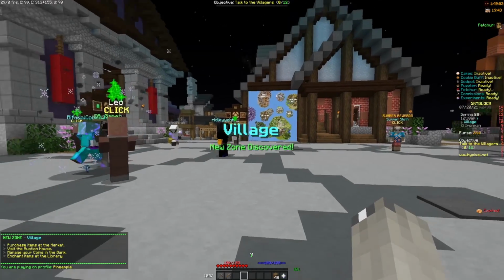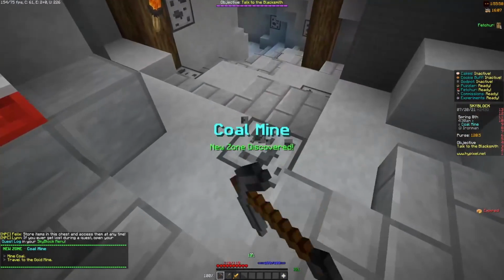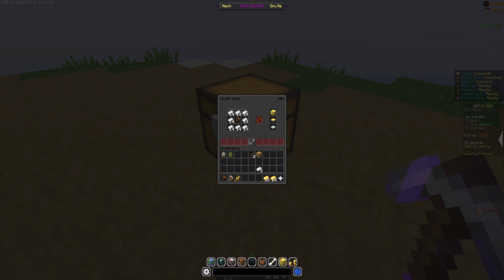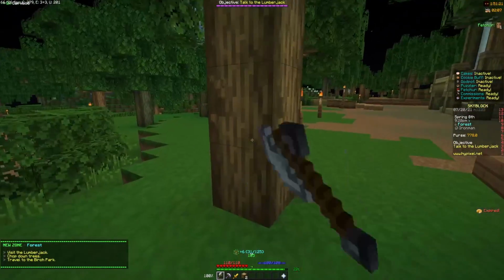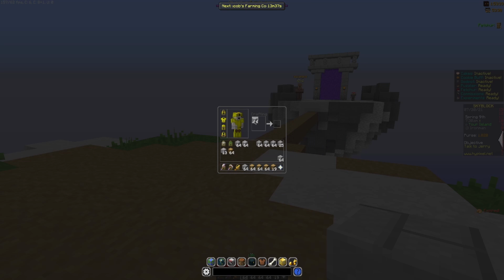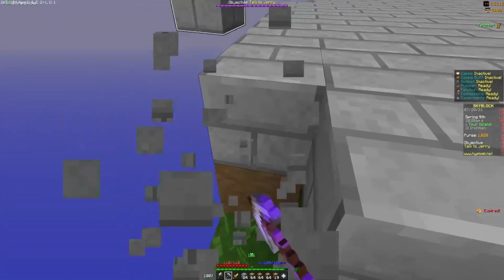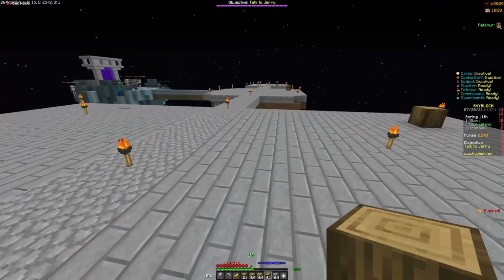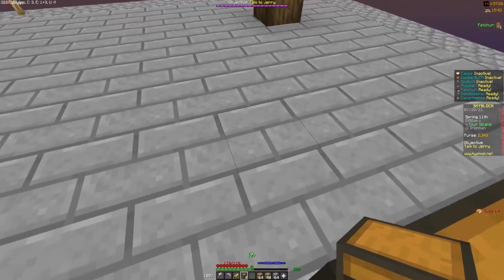Iron man #1 (Hypixel Skyblock)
Hey guys, this is my first video for the iron man profile, Hopefully you guys like!
By the way this was all streamed over at Twitch.tv/MrGoat111